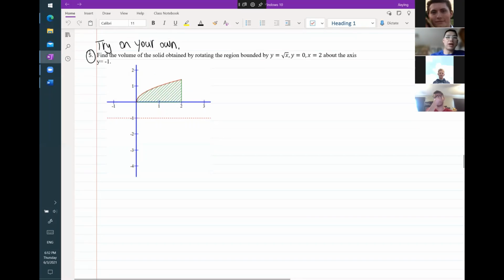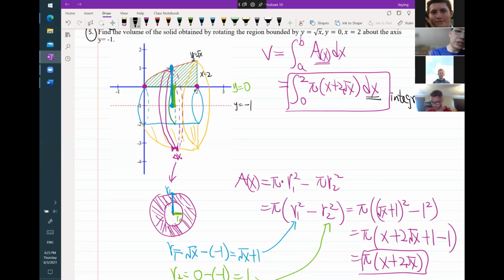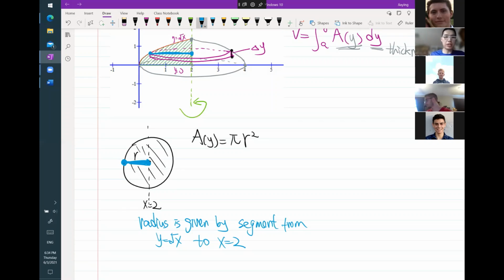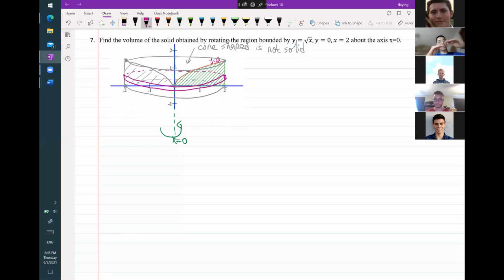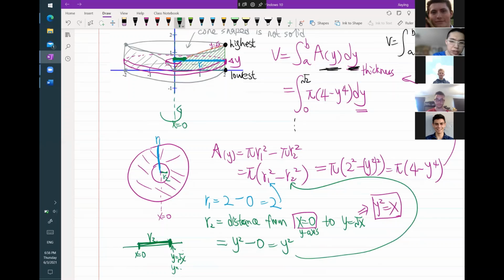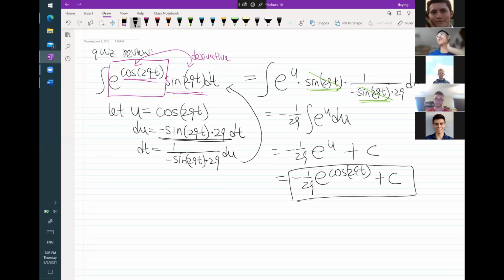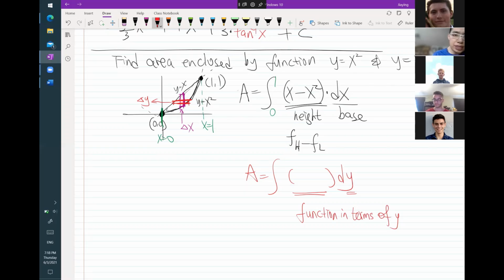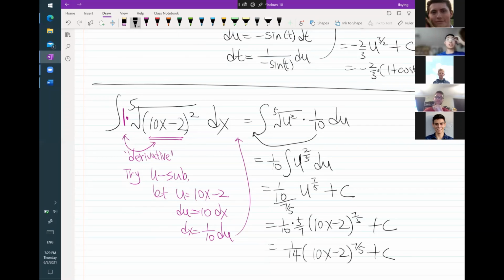Calculus II - Lecture 5 (06/03)